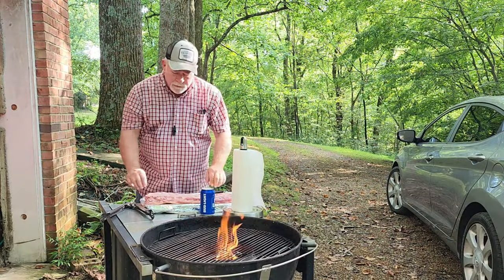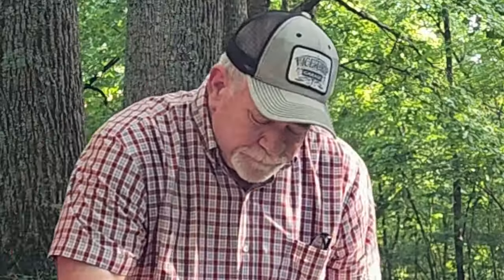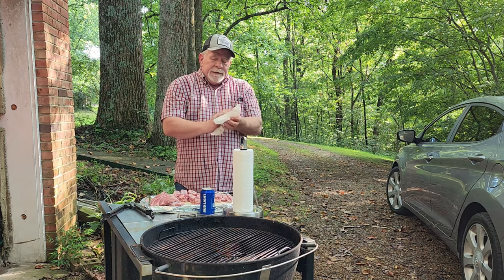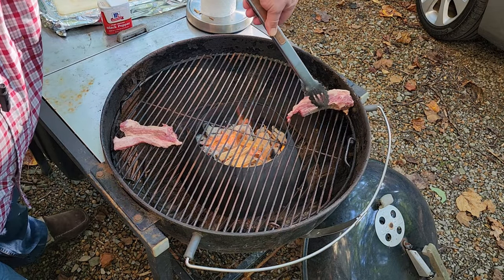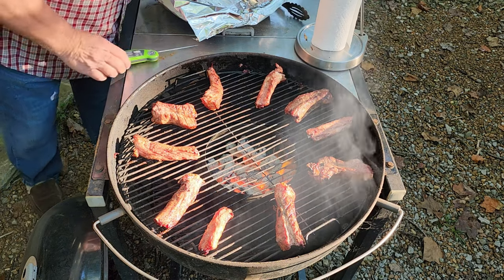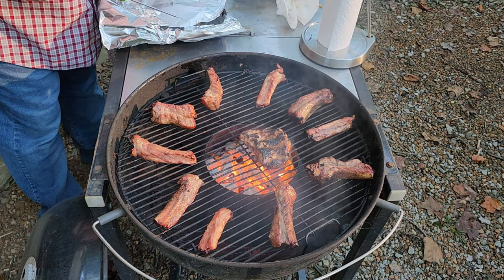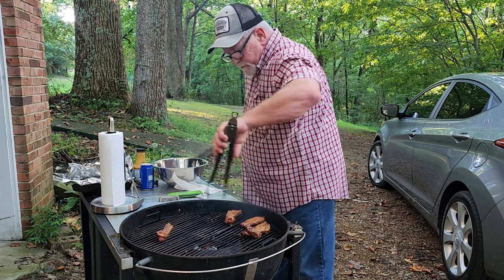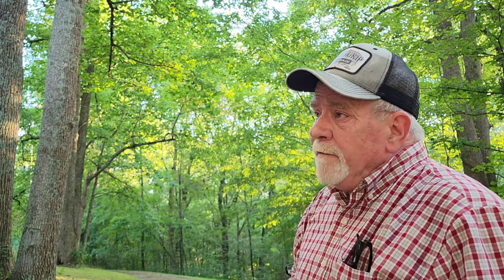Grilling on my Weber conjured up memories